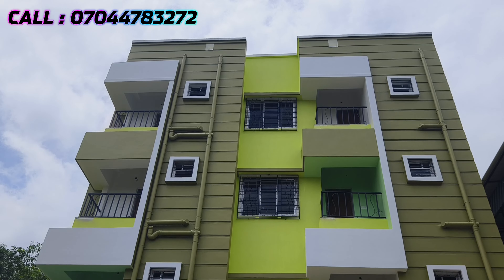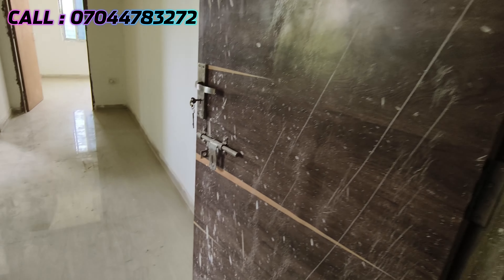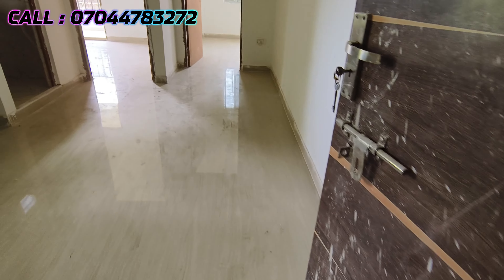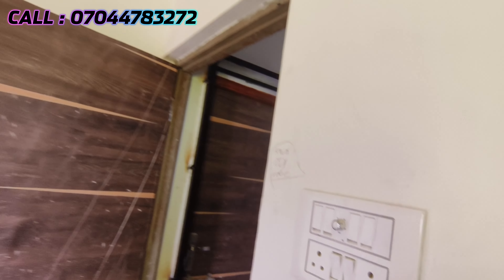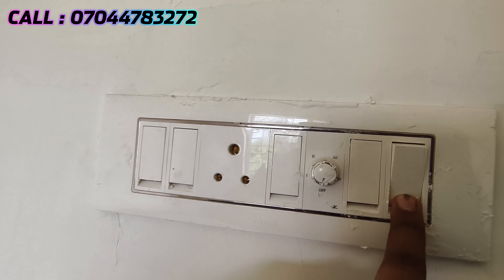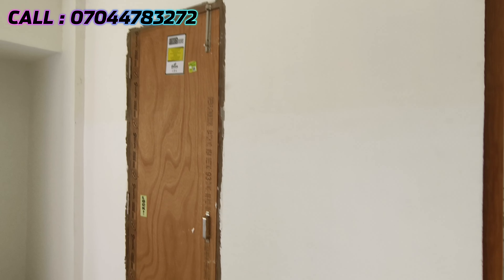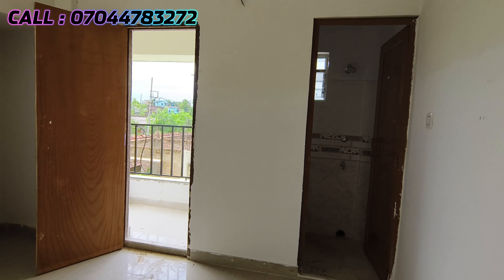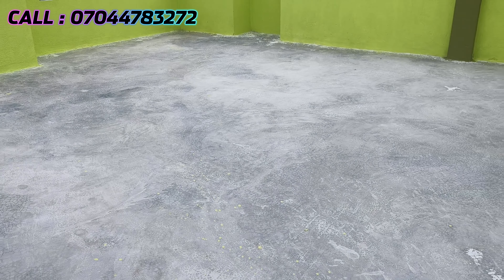Cheapest 2BHK Flats For Sale in Bansdroni with Lift Facility/ ₹21.52 Lakhs Only / SBI Approved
Cheapest 2BHK Flats For Sale in Bansdroni with Lift Facility  / SBI Approved / Amazing Layout

G+3 Building
Parking - Only 2 Wheeler Parking

Price : Rs 3500/SQFT

615 SQFT(2BHK) - Rs 21 Lakhs,52 Thousand

Contact Person - Moinak Dutta : 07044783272

***CALLING TIME***
MONDAY - SUNDAY (10 AM - 9PM)
***VISITING TIME***
MONDAY - FRIDAY (10AM-2PM)
SATURDAY-SUNDAY(10AM-2PM)

For Advertisement & Promotion.

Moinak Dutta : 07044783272